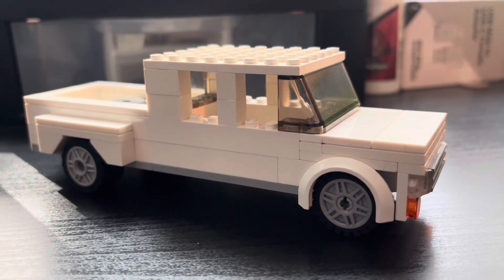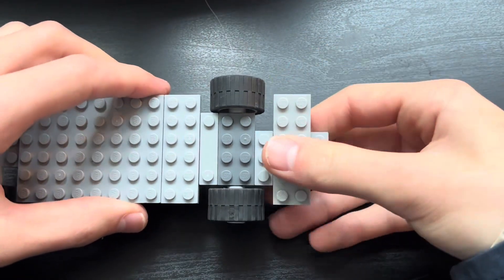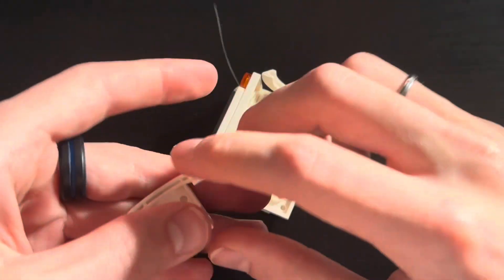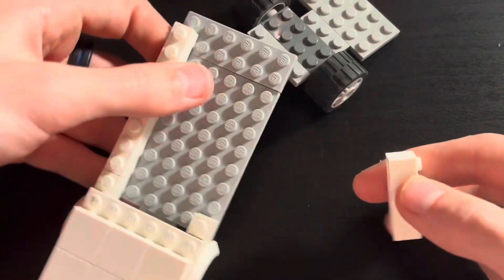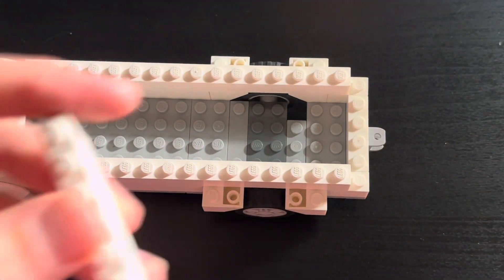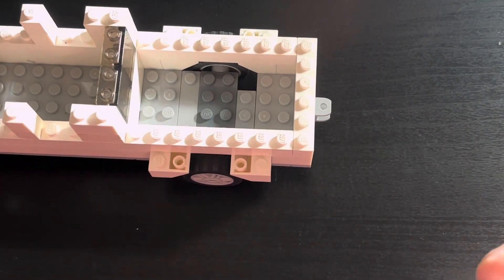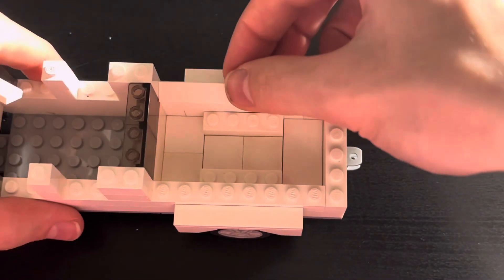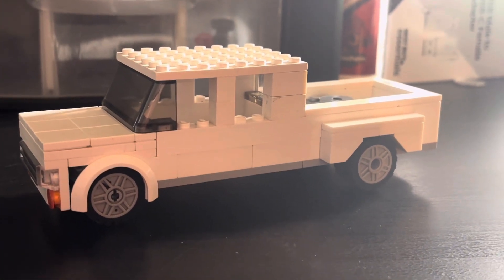Lego Dually Pickup Truck Tutorial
Dive into the world of LEGO engineering with our latest tutorial on the Bring the Bricks YouTube channel! Join us as we guide you through the steps to build your very own Dually Pickup Truck. From its rugged exterior to its powerful design, this LEGO creation is sure to ignite your imagination!